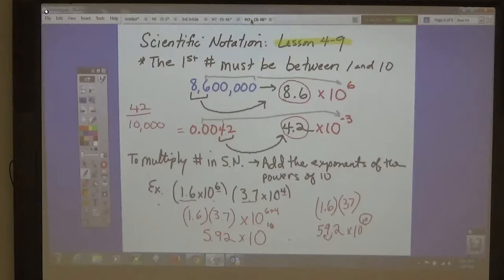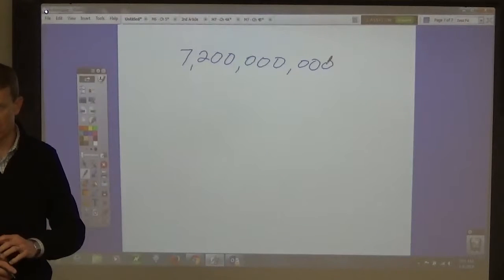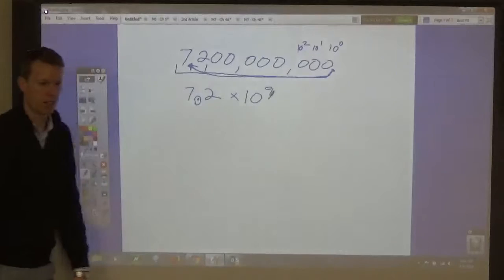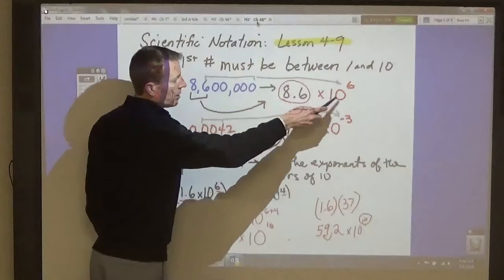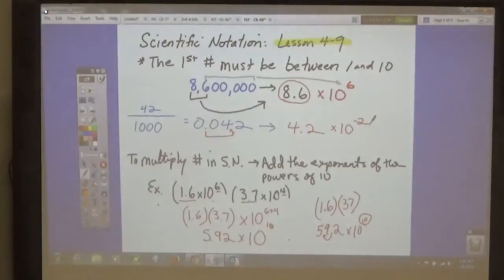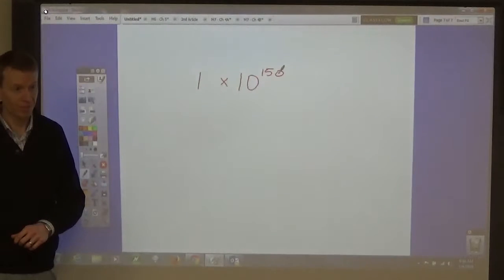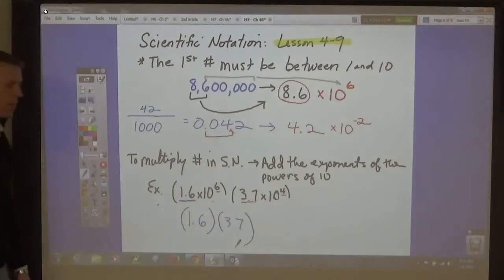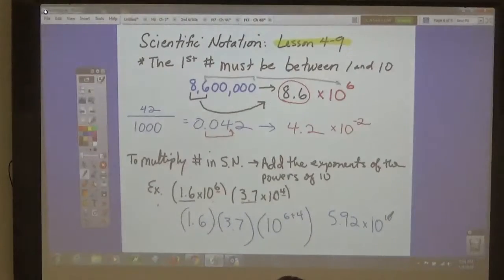M7 Lesson 4 9 Scientific Notation